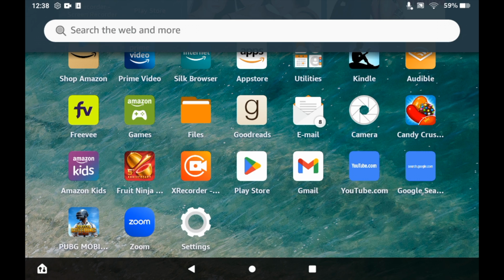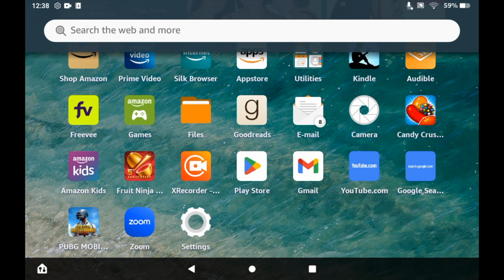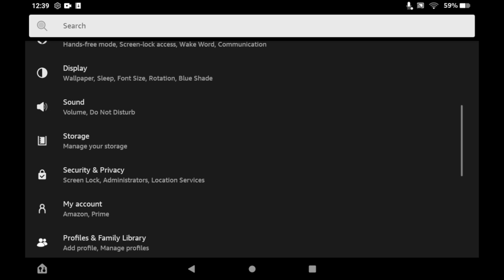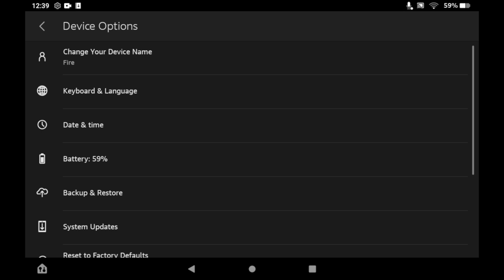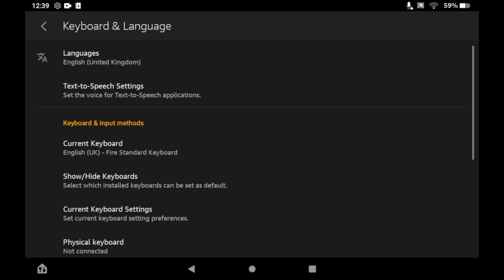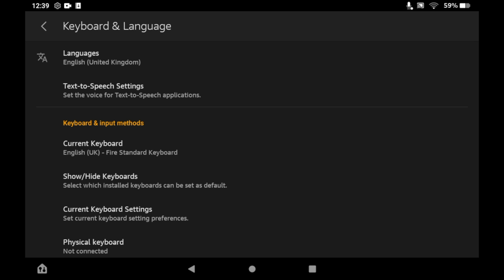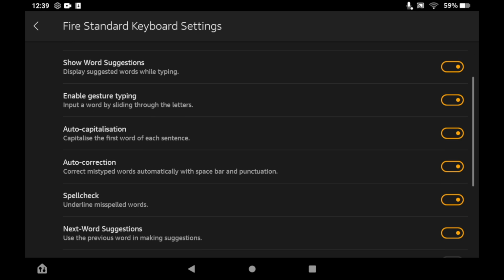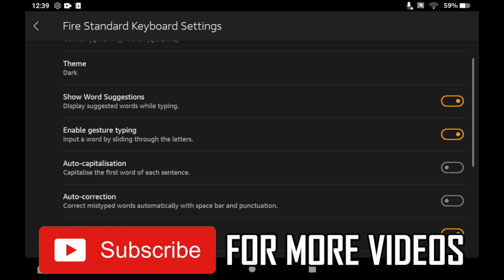How to Turn Off Autocorrect on Amazon Fire Tablet (NEW UPDATE in 2022)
How to Turn Off Autocorrect on Amazon Fire Tablet (NEW UPDATE in 2022). Step-by-step instructions on how to disable auto correct and auto capitalization on your amazon tablet. This tutorial shows you can remove auto correct and auto capitalisation on any version of the amazon fire tablet in 2022.